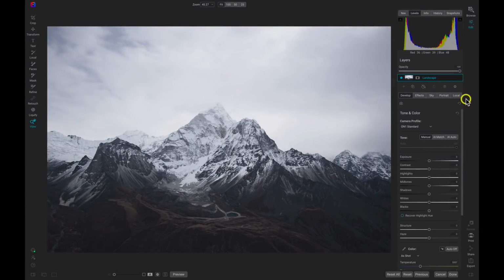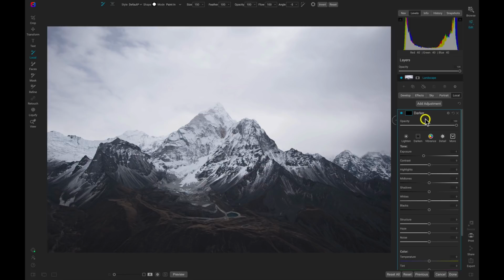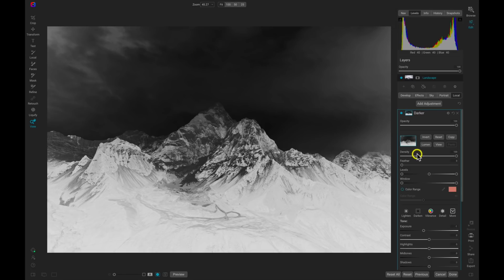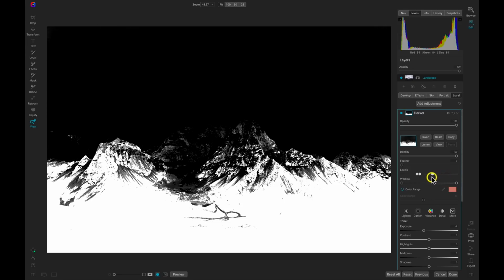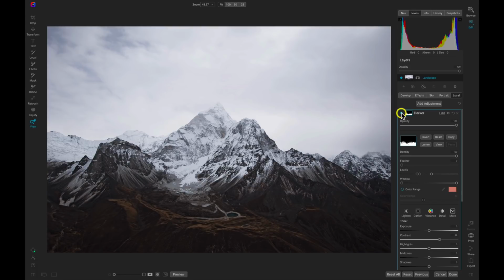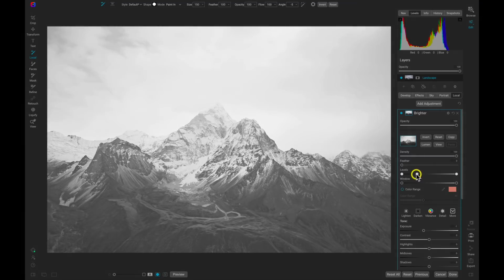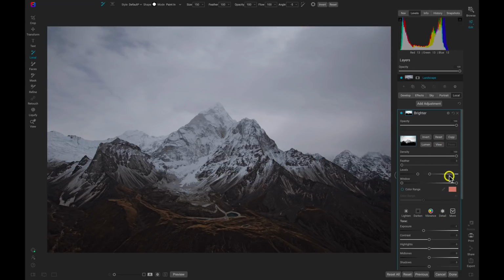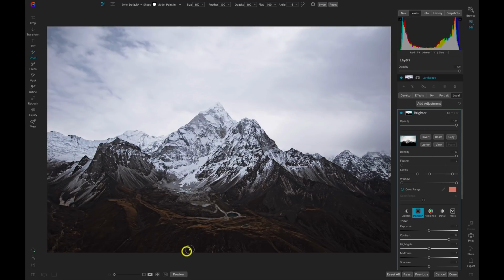How to Add Contrast with Luminosity Masks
Contrast is a quintessential part of photo editing. ON1 Photo RAW 2022 allows you to pop contrast using luminosity masks in dull images. It's the perfect way to create mood and drama in your photos. Luminosity masks allow you to target specific contrast in specific tonal ranges in your scene.